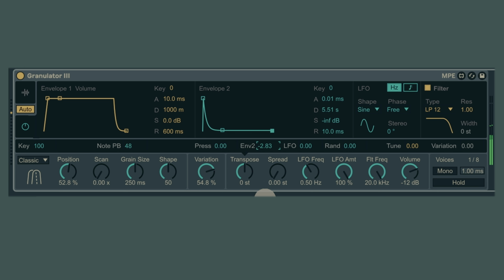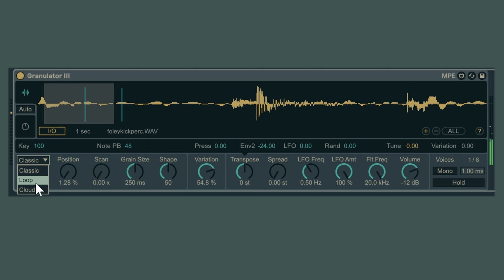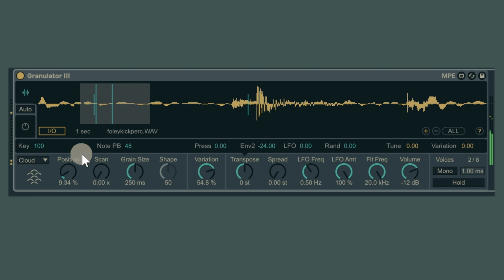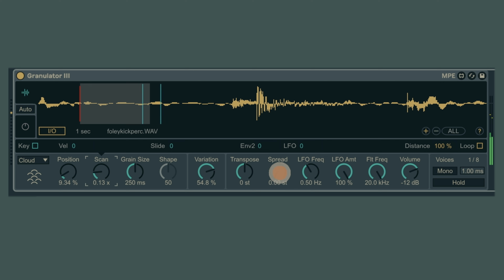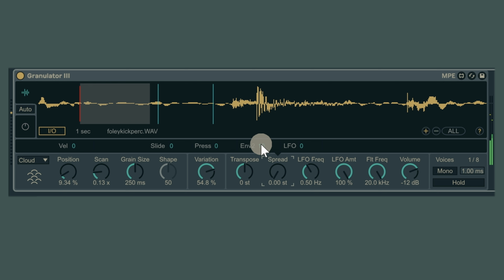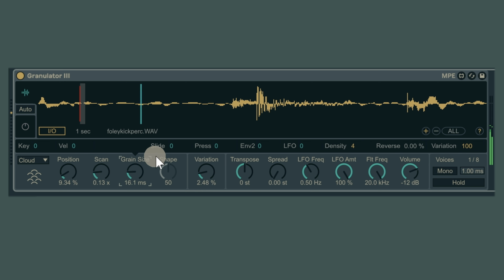Let's Modulate Granulator III